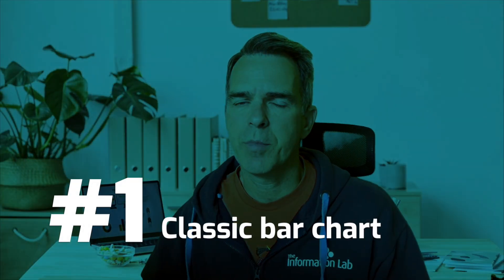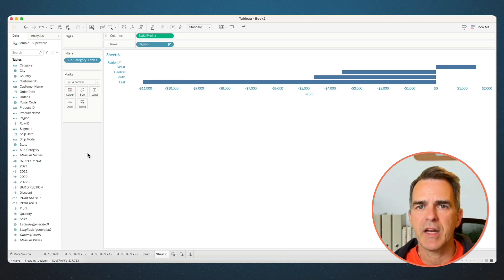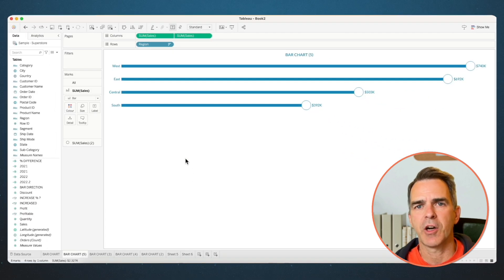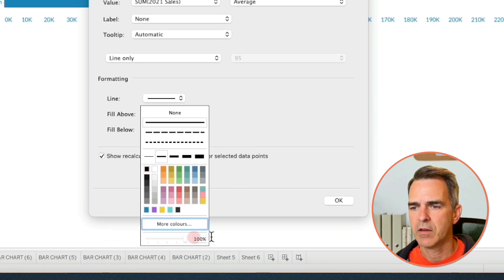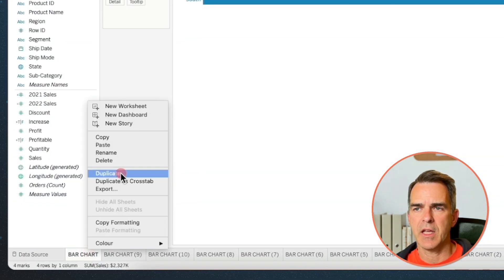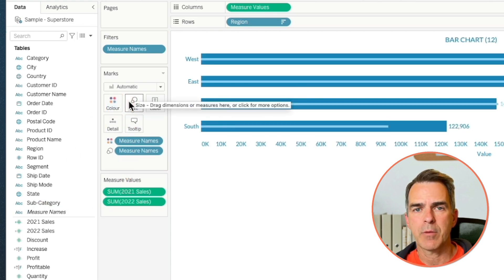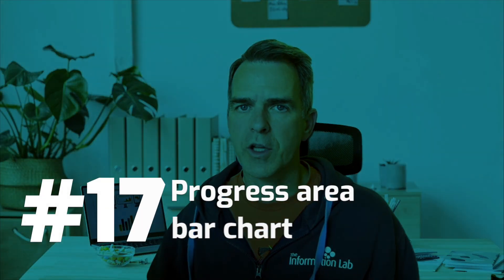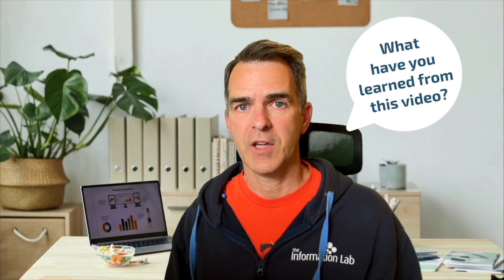18 Ways I Create Bar Charts in Tableau | Tableau Tutorial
Welcome to this comprehensive Tableau tutorial where I will explore 18 different ways to create bar charts using Tableau. This video is inspired by Rosa Mariana de Leon-Escribano, my colleague at The Information Lab France.

In this tutorial, I will use various techniques to build bar charts that will help you visualize your data effectively. Whether you are a beginner or an advanced Tableau user, this video is designed to cater to all skill levels.

Throughout the video, I will guide you step-by-step, demonstrating each method so that you can follow along. I will help you understand when to use each type based on your data requirements.

By the end of this tutorial, you will have a solid foundation in creating bar charts in Tableau and be equipped with the knowledge to choose the appropriate bar chart type for your data analysis needs.

0:00 - Intro
0:39 - #1 Classic bar Chart
0:54 - #2 Outline Bar Chart
1:16 - #3 Stacked Bar Chart
1:35 - #4 Percent Total Stacked Bar Chart
1:49 - #5 Rounded Bar Chart
2:29 - #6 Divergent Bar Chart
3:21 - #7 The Lollipop
4:09 - #8 Butterfly Chart
5:57 - #9 Bar Chart with a linea on the end
6:29 - #10 Bullet graph
7:26 - #11 Progress Bar
8:08 - #12 Progress Bar with extra content
9:18 - #13 Progress thin bar
10:27 - #14 Bar inside of a bar chart
11:08 - #15 Side by side bars
11:41 - #16 Bar chart and candlestick chart combination
13:43 - #17 Progress area bar chart
14:06 - #18 Jittered bar chart